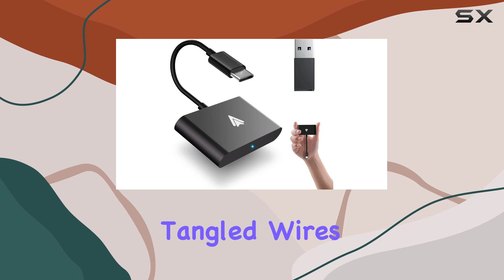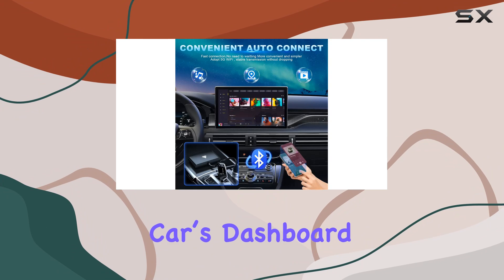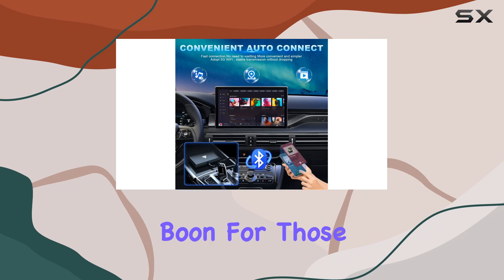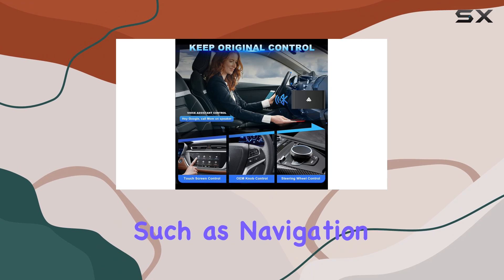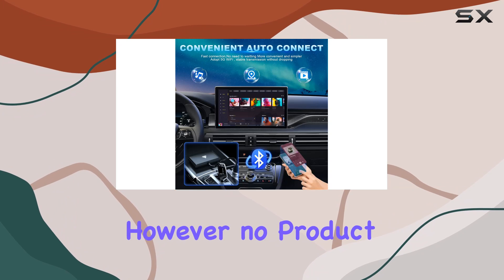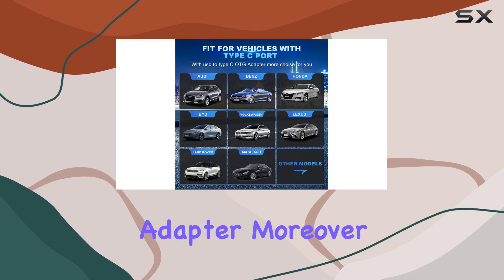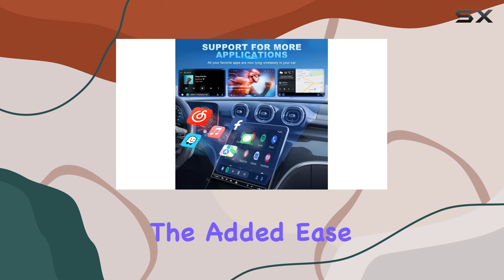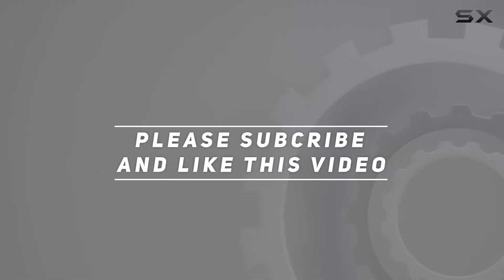Newest Wireless Android Car Adapter: Is This the Best Way to Cut the Cord in Your Car?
0:00 Intro
0:06 Review

Things that we mentioned in this video:
Newest Wireless Android Car : B0CLXNPZSW